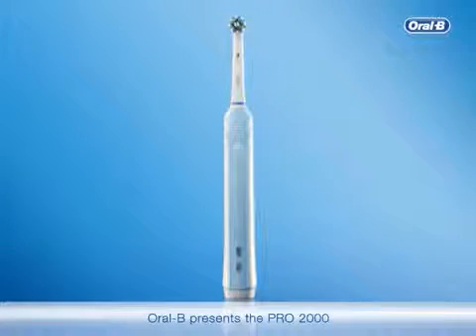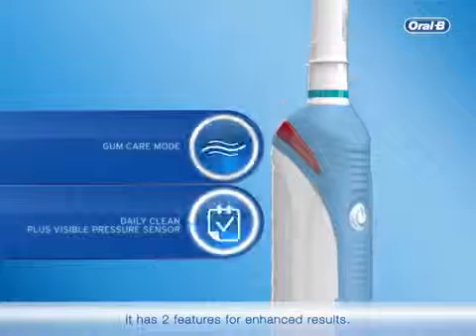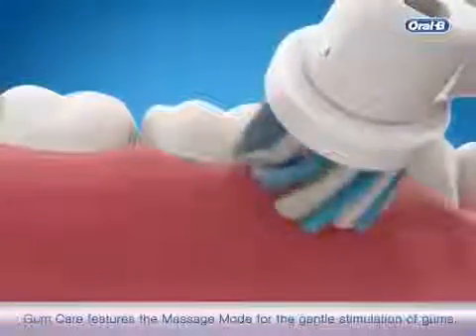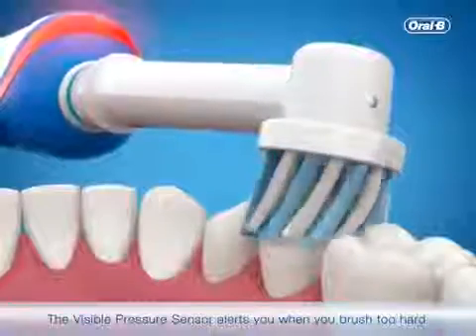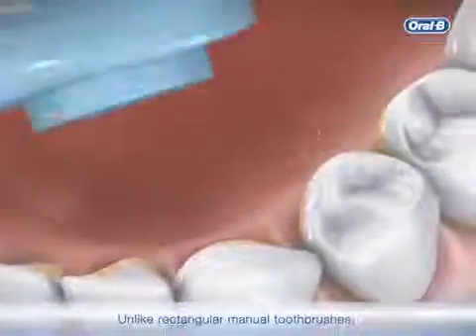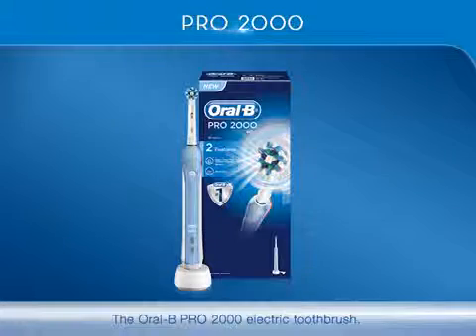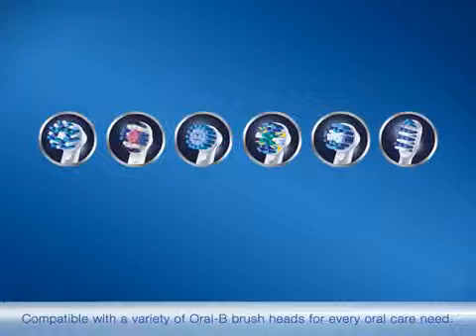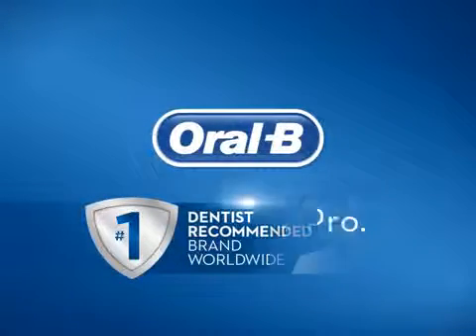Oral B PRO 2000 Electric Toothbrush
The Oral-B Pro 2000 electric toothbrush has been carefully designed to offer a remarkable brushing experience that is both effective and secure.

It provides a clinically proven superior clean versus a regular manual toothbrush and remove up to 100% more plaque.

The pressure sensor lights up if you brush too hard to prevent harmful over-brushing and there are two modes: daily clean and gum care.